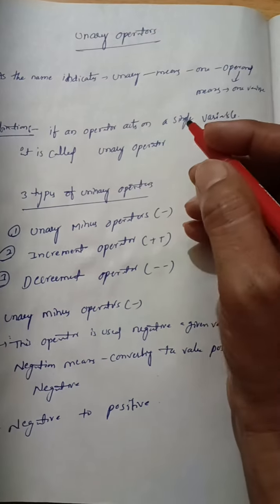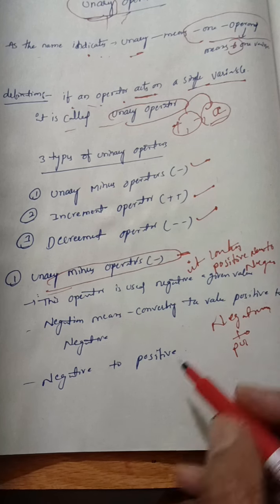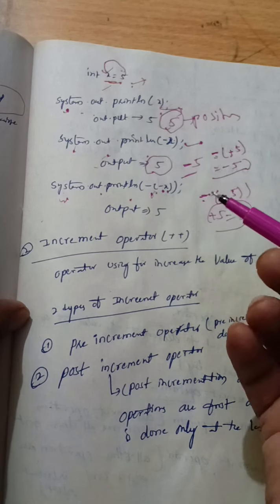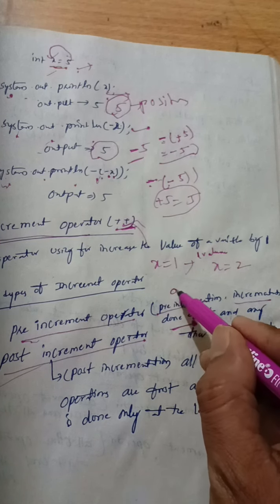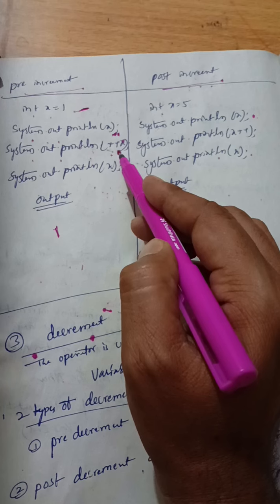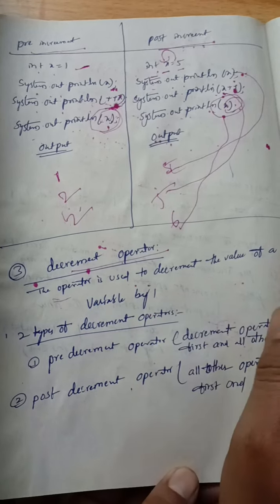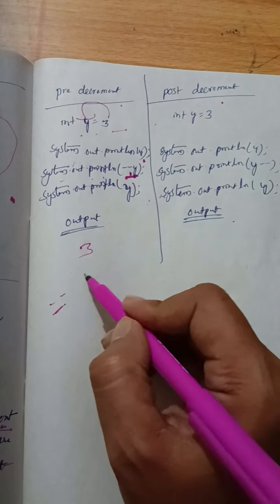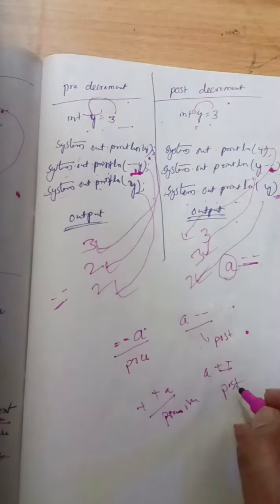Unary Operators Simplified: Increment, Decrement, and Unary Minus | VMP TECH888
Video Highlights:-

🔍 Master Unary Operators in Programming!
Dive into the world of unary operators with this comprehensive tutorial. We'll explain increment (++), decrement (--), and unary minus (-) in detail, with practical examples to help you understand their use in coding. Perfect for beginners and experienced developers alike!

📌 What You’ll Learn:

How the increment operator (++) works
The role of the decrement operator (--)
When and why to use the unary minus (-)
Practical coding examples and applications
👨‍💻 Whether you're debugging, optimizing, or just learning to code, unary operators are a must-know topic!